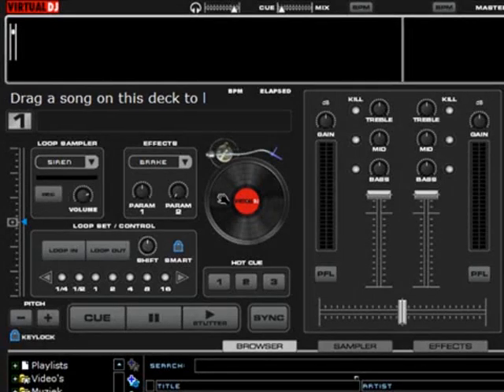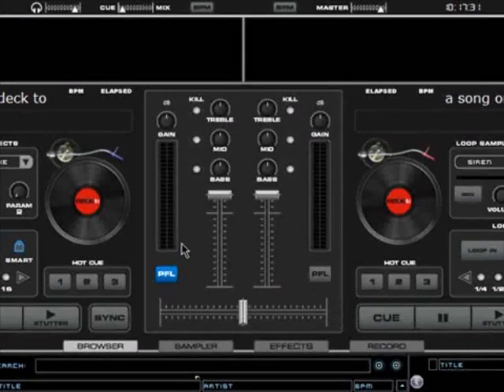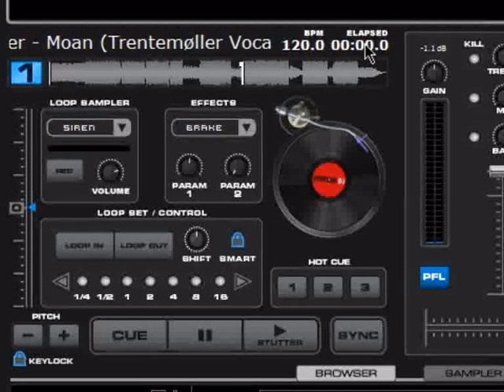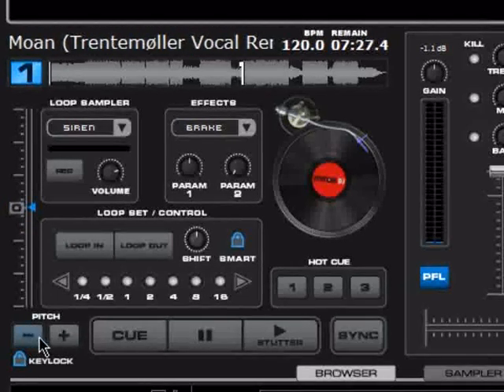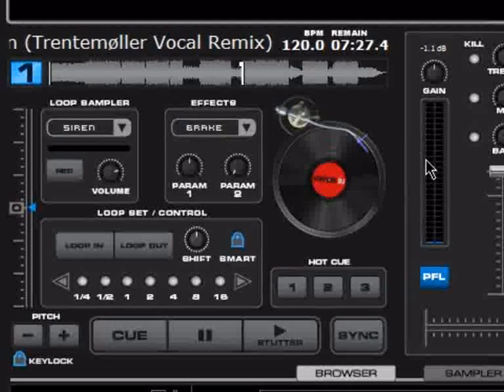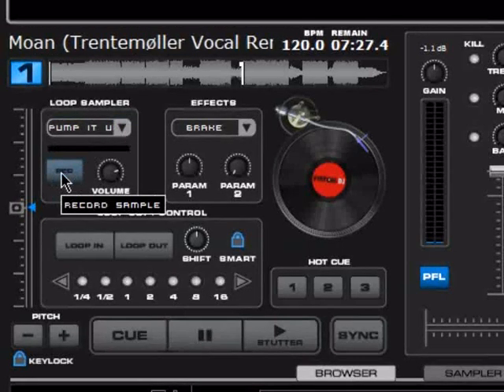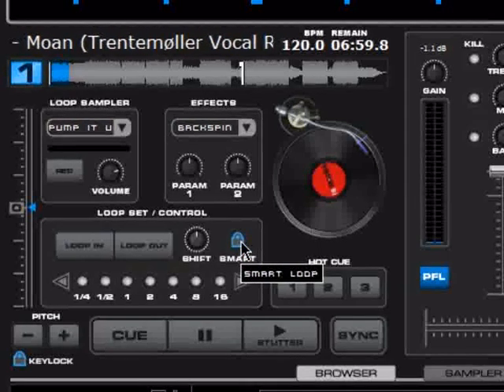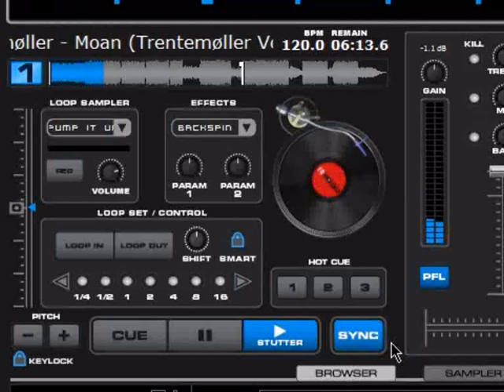Start to DJ: The mixing desk in VDJ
A detailed look at the actual mixing desk in Virtual DJ.